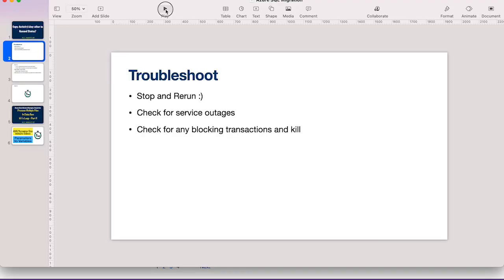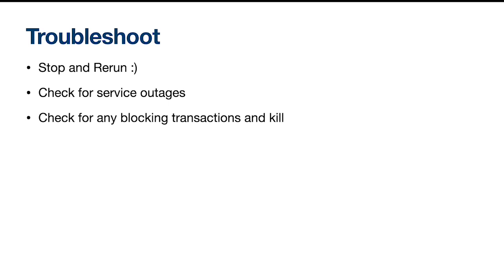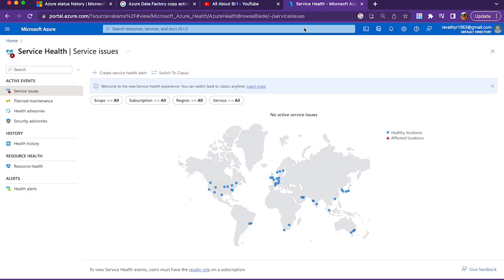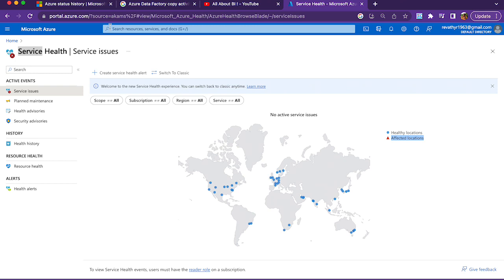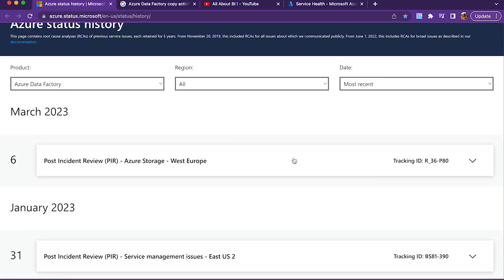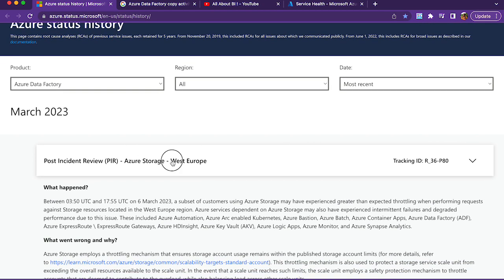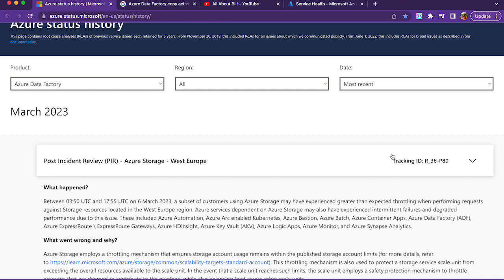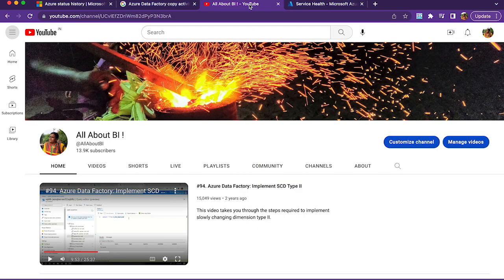Copy Activity in Queued Status - Is it the same for all? Know why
This video takes you through the options that we can do if activities are queued for a longer time than usual.